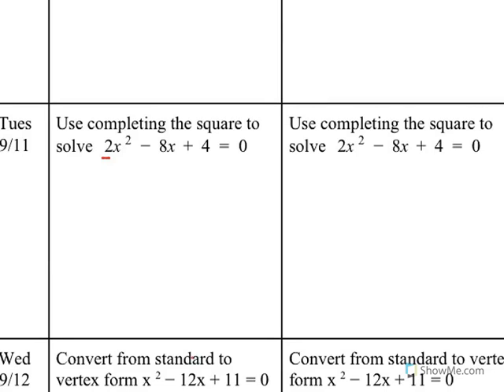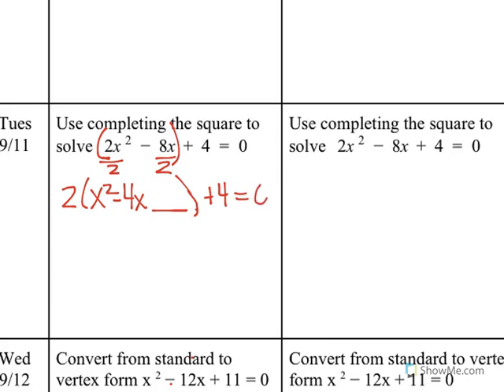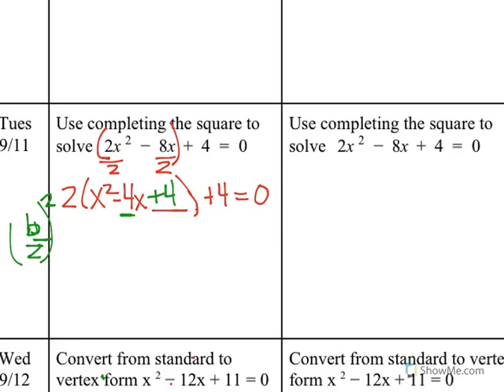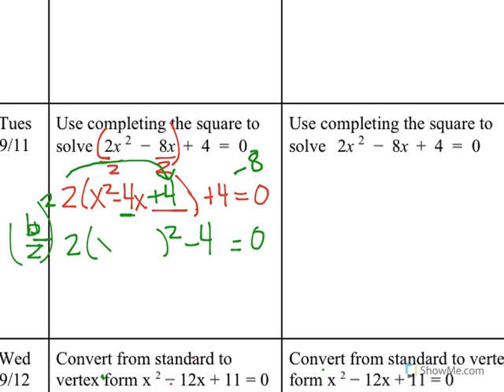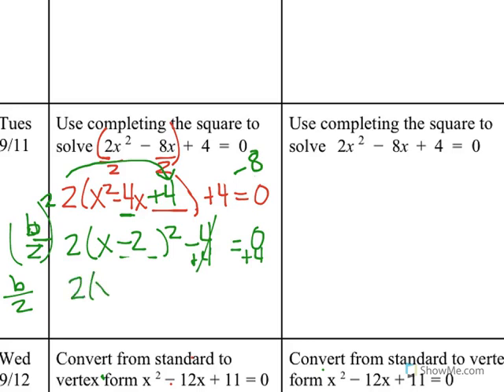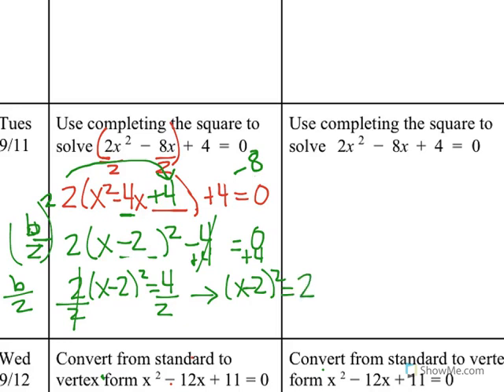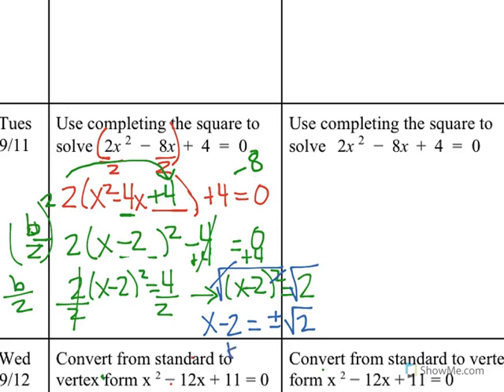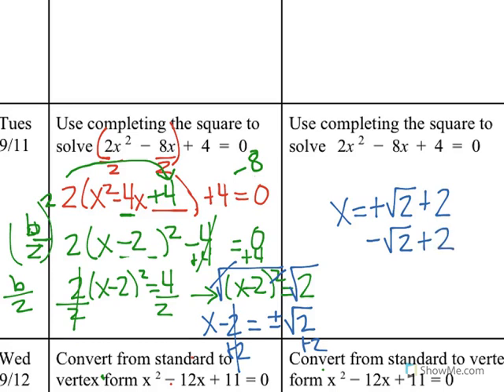9 - 11 Math 2 HW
completing the square day 2